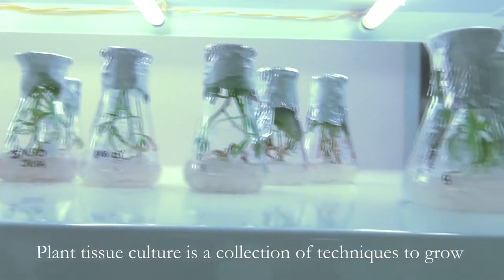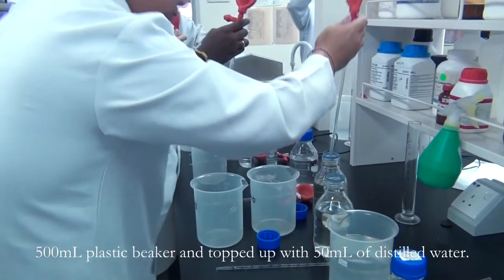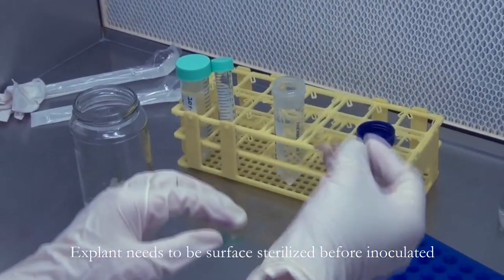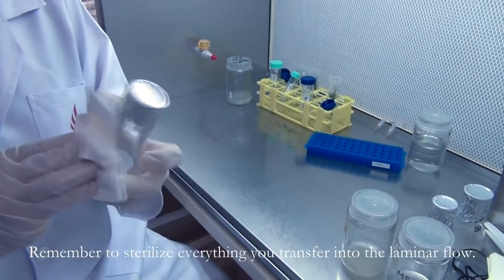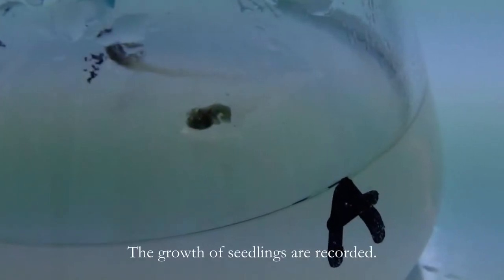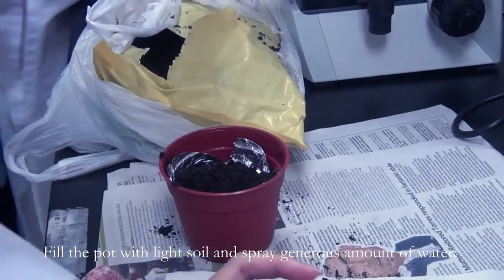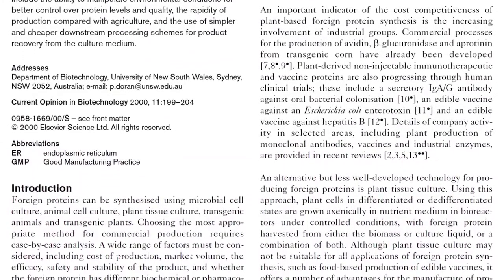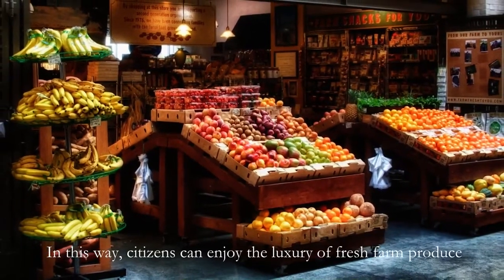Plant Tissue Culture Micropropagation